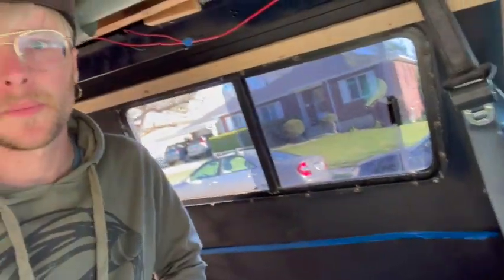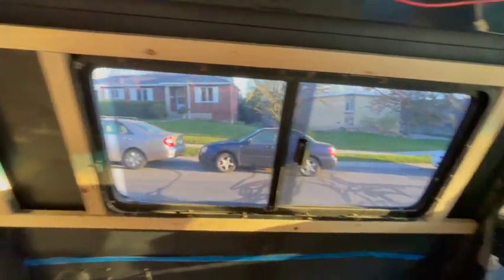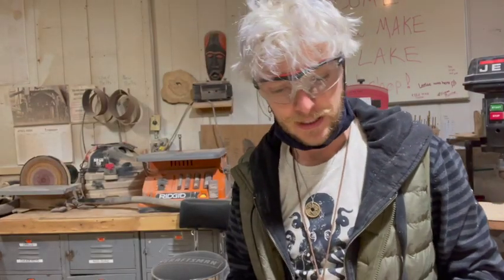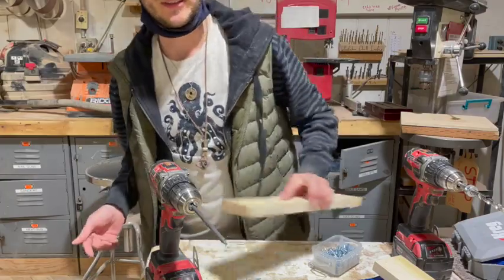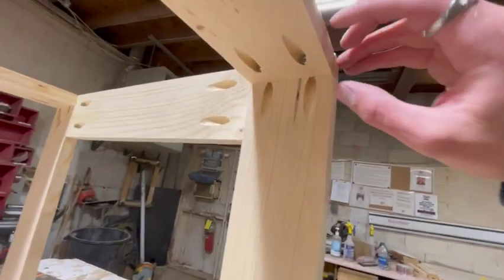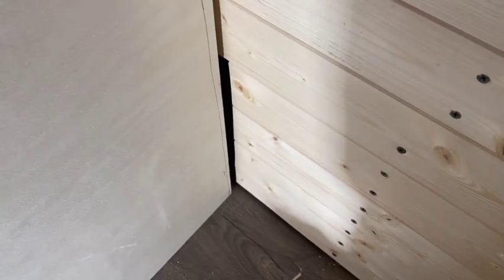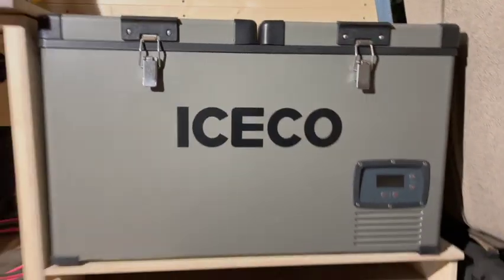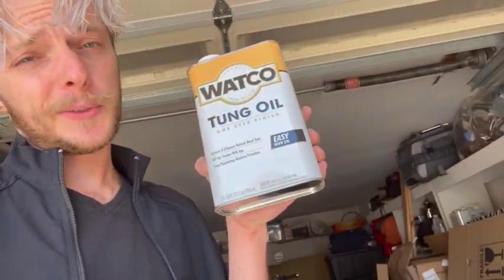4x4 Boogie Van Build, Kitchen Cabinet, Fridge, Closet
Hello, I'm Nate Jennings, this is my slow going van build for full time van life. In todays episode, I am building the kitchen wall, the frame for the kitchen cabinet, and checking the fit on my new iceco fridge freezer.